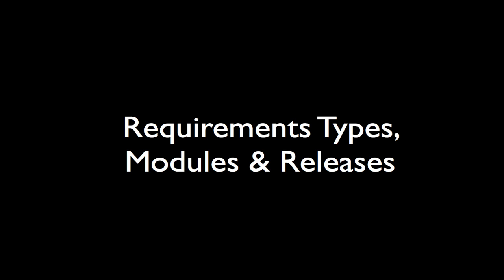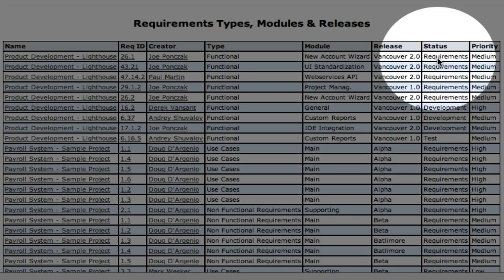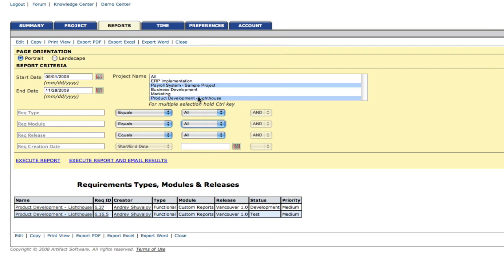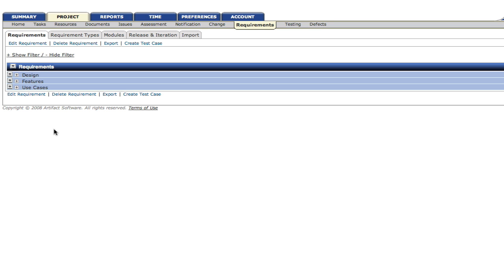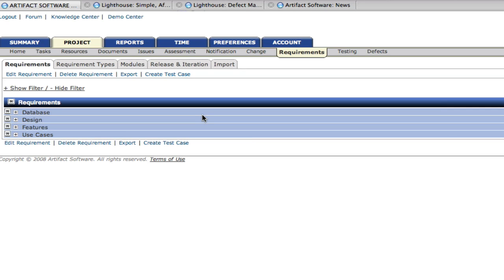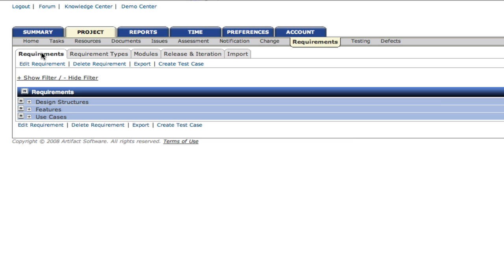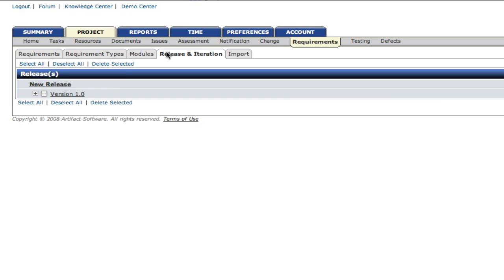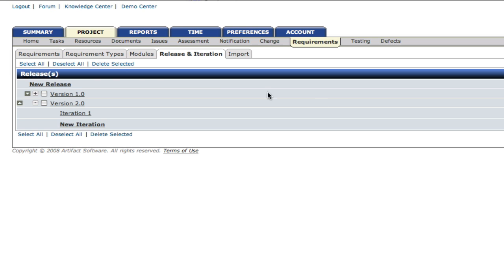Types, Modules & ReleasesHD